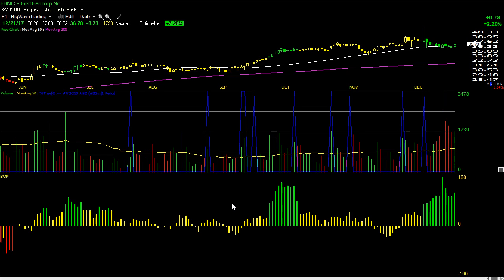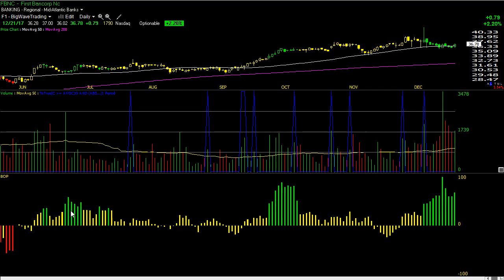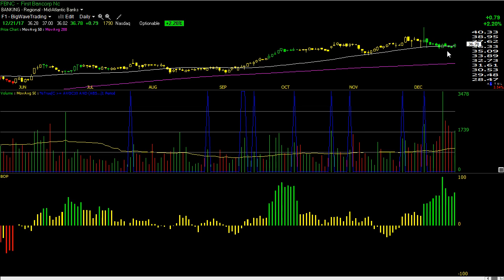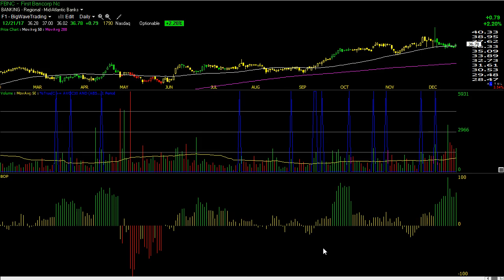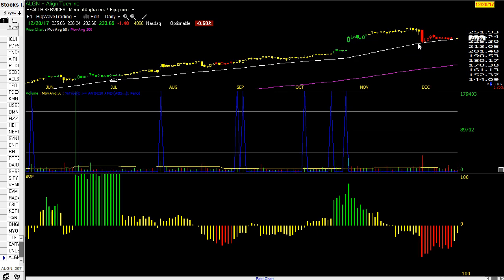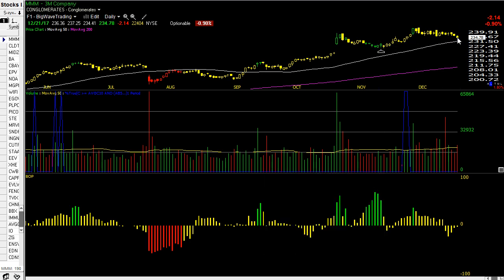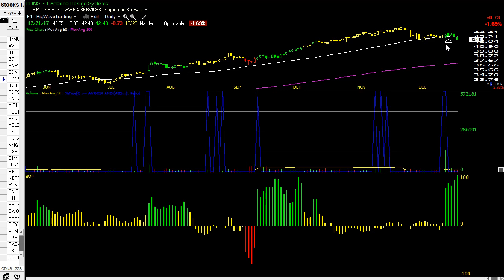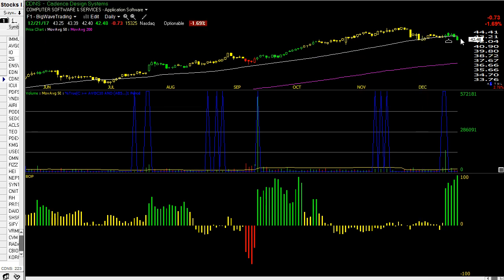Big Wave Trading Video Lesson - 12/21/17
New long positions for Friday's session